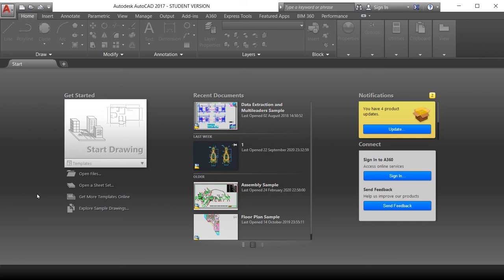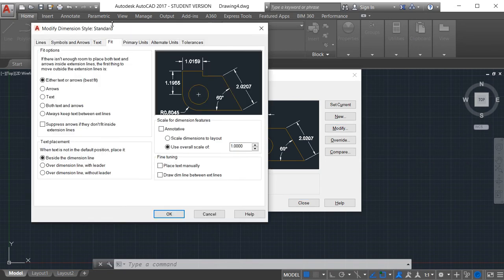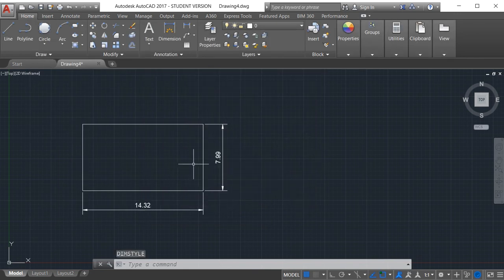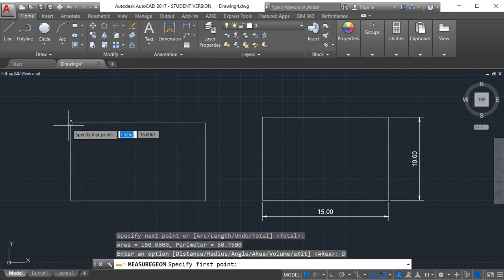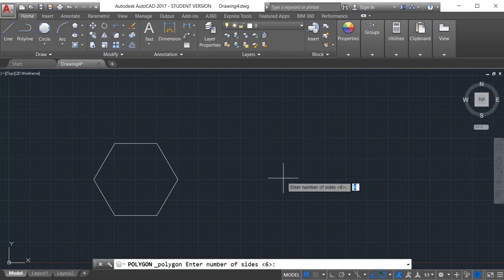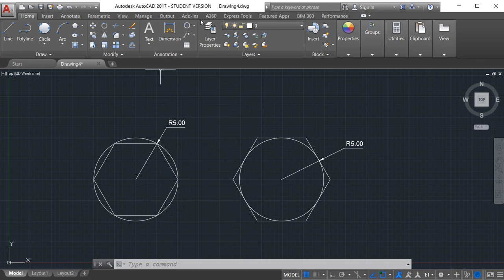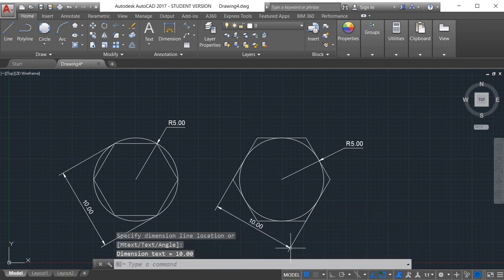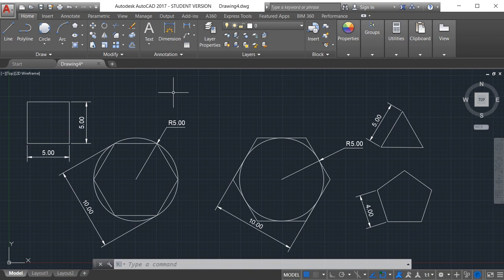AutoCAD for Beginners - 05 Rectangle and Polygon Command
This session series contains AutoCAD basics tutorials for beginners. I hope this session series will help you all to better understand all commands and drawing in AutoCAD. We will learn the basic concepts to get started in AutoCAD software. In this session AutoCAD we are going to study Rectangle and Polygon Command by different methods.